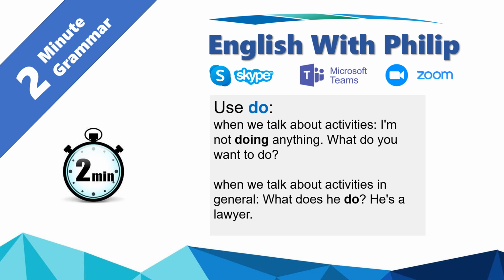English Grammar | how to use make or do| Online Teacher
English Grammar | 2 minute video about Make and Do | Improve Grammar | learn how to correctly use the verbs make and Do when writing or speaking in English. Let Philip improve your language skills. to take classes in conversation and writing in English